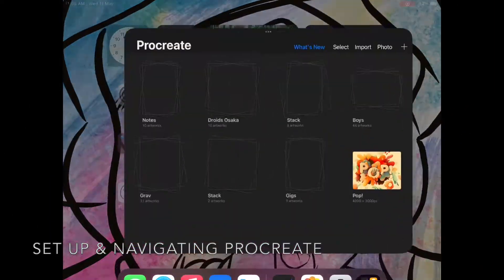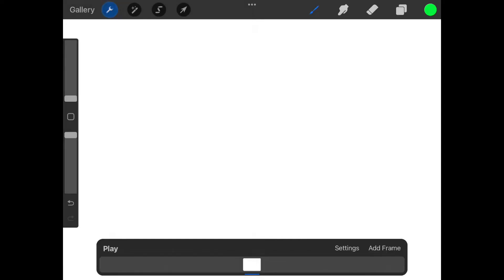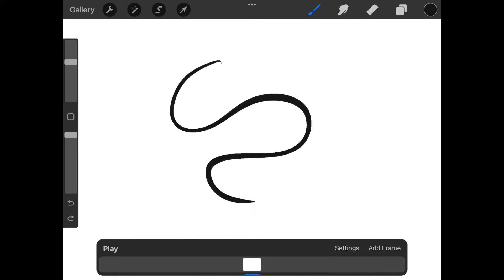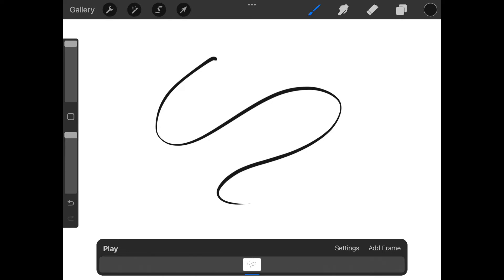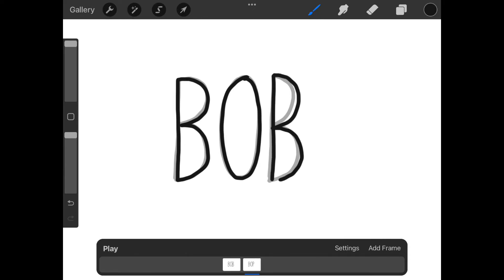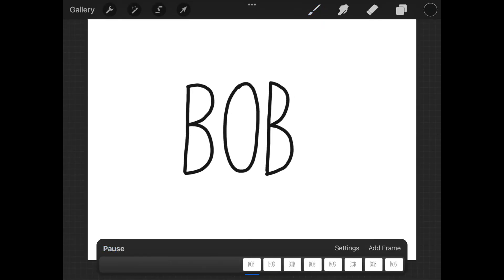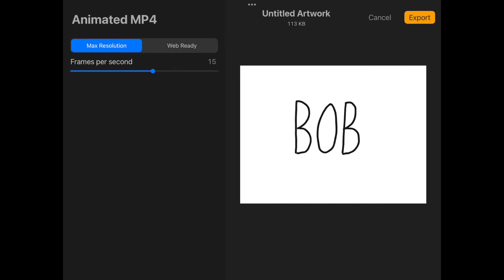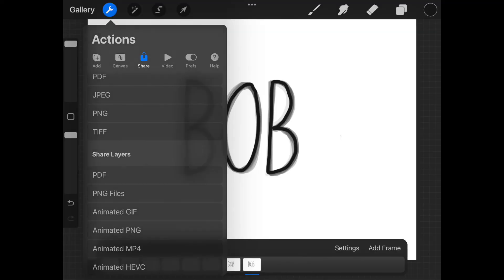How to Make Simple Animated Text in Procreate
This tutorial video shows how to make basic vibrating or squiggly text in the Procreate app.

At then of the video, I mention another tutorial on placing animated text over video footage. You can find that video here: (coming soon)

Chapters:
0:00 Intro
0:06 Set Up & Navigating Procreate
1:51 Creating the Animation
3:03 Exporting
3:34 Conclusion